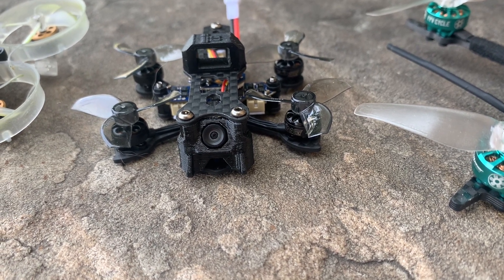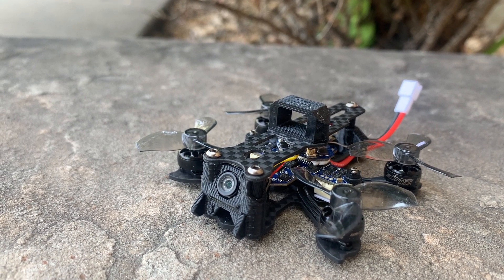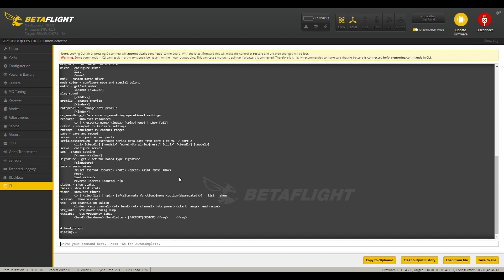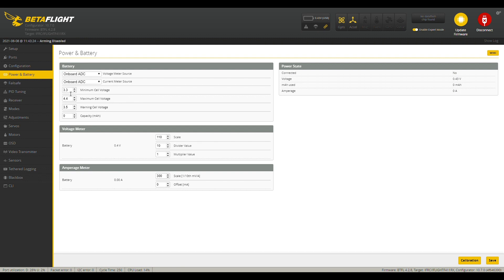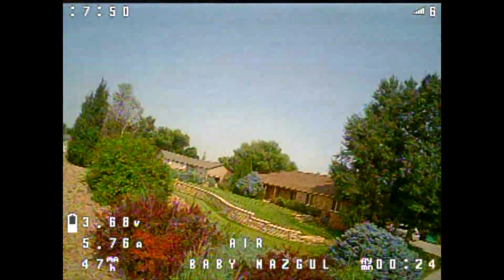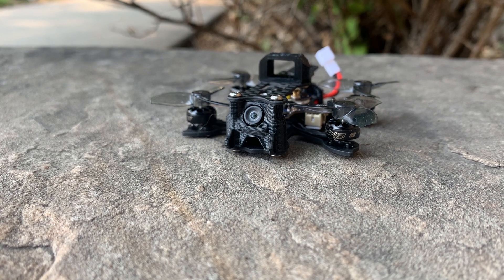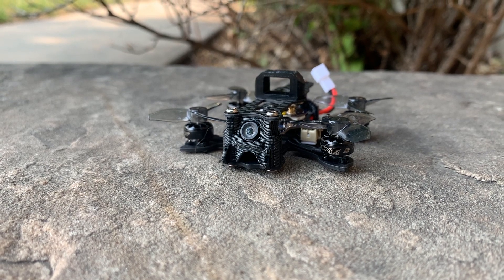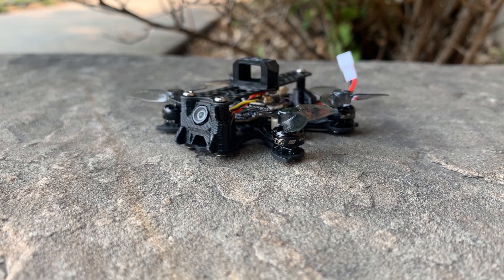iFlight Baby Nazgul Nano Review & Setup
This is my review and setup tips for the iFlight Baby Nazgul Nano.

Here is my CLI diff, use at your own risk:

# version
# Betaflight / IFLIGHTF411RX (IFRCF4RX) 4.2.8 Jun 12 2021 / 10:10:32 () MSP API: 1.43

# start the command batch
batch start

# reset configuration to default settings
defaults nosave

board_name IFLIGHTF411RX
manufacturer_id IFRC
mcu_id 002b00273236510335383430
signature

# name: Baby Nazgul

# feature
feature -TELEMETRY
feature -AIRMODE
feature MOTOR_STOP

# beacon
beacon RX_LOST
beacon RX_SET

# aux
aux 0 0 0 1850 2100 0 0
aux 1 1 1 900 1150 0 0
aux 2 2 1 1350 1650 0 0
aux 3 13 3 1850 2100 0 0
aux 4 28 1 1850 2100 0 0
aux 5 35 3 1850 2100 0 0

# adjrange
adjrange 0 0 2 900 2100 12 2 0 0

# vtxtable
vtxtable bands 6
vtxtable channels 8
vtxtable band 1 BOSCAM_A A FACTORY 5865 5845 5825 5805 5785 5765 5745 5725
vtxtable band 2 BOSCAM_B B FACTORY 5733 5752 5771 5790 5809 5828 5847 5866
vtxtable band 3 BOSCAM_E E FACTORY 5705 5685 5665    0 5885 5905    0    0
vtxtable band 4 FATSHARK F FACTORY 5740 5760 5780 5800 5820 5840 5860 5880
vtxtable band 5 RACEBAND R FACTORY 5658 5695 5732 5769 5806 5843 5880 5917
vtxtable band 6 IMD6     I FACTORY 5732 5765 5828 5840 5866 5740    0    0
vtxtable powerlevels 2
vtxtable powervalues 0 1
vtxtable powerlabels 25 50

# master
set gyro_lowpass2_hz = 325
set dyn_notch_width_percent = 0
set dyn_notch_q = 250
set dyn_notch_min_hz = 200
set dyn_notch_max_hz = 800
set dyn_lpf_gyro_min_hz = 260
set dyn_lpf_gyro_max_hz = 650
set acc_calibration = -89,10,55,1
set baro_hardware = NONE
set min_check = 1015
set max_check = 1950
set serialrx_provider = SBUS
set rx_spi_protocol = FRSKY_D
set blackbox_p_ratio = 0
set blackbox_device = NONE
set dshot_idle_value = 1000
set dshot_bidir = ON
set motor_pwm_protocol = DSHOT300
set motor_poles = 12
set vbat_max_cell_voltage = 440
set vbat_min_cell_voltage = 300
set vbat_warning_cell_voltage = 320
set ibata_scale = 300
set yaw_motors_reversed = ON
set small_angle = 180
set thrust_linear = 30
set osd_rssi_pos = 2075
set osd_link_quality_pos = 311
set osd_rssi_dbm_pos = 299
set osd_tim_2_pos = 2455
set osd_flymode_pos = 2413
set osd_vtx_channel_pos = 2048
set osd_current_pos = 2400
set osd_mah_drawn_pos = 2432
set osd_craft_name_pos = 2442
set osd_warnings_pos = 14666
set osd_avg_cell_voltage_pos = 2369
set osd_disarmed_pos = 288
set vtx_band = 5
set vtx_channel = 7
set vtx_power = 2
set vtx_low_power_disarm = ON
set vtx_freq = 5880
set vcd_video_system = NTSC
set frsky_spi_tx_id = 58,28
set frsky_spi_offset = -92
set name = Baby Nazgul

profile 0

# profile 0
set dyn_lpf_dterm_min_hz = 91
set dyn_lpf_dterm_max_hz = 221
set dterm_lowpass2_hz = 195
set iterm_relax_cutoff = 10
set yaw_lowpass_hz = 100
set throttle_boost = 15
set f_yaw = 109
set d_min_roll = 39
set d_min_pitch = 42

profile 1

profile 2

# restore original profile selection
profile 0

rateprofile 0

# rateprofile 0
set thr_mid = 100
set thr_expo = 50

rateprofile 1

rateprofile 2

rateprofile 3

rateprofile 4

rateprofile 5

# restore original rateprofile selection
rateprofile 0

# save configuration
save